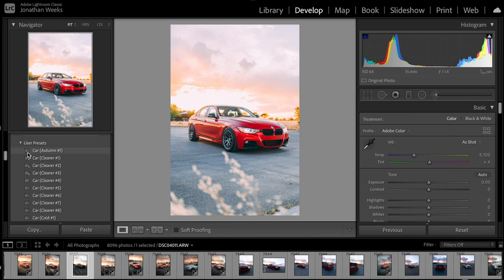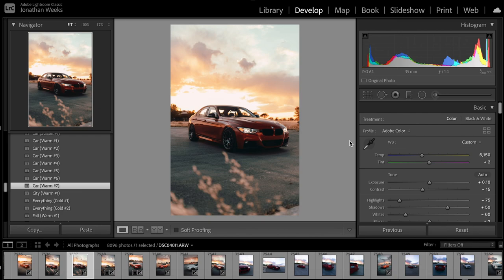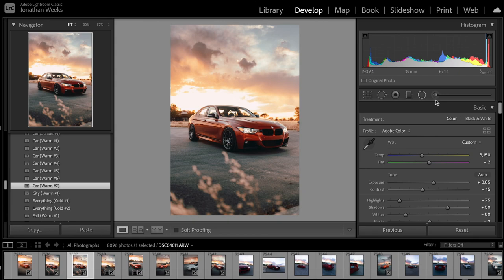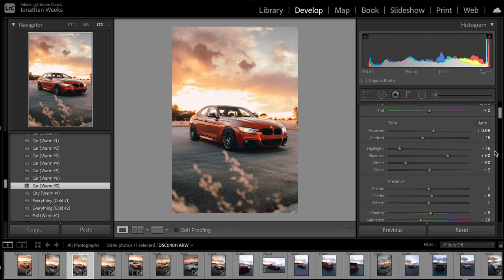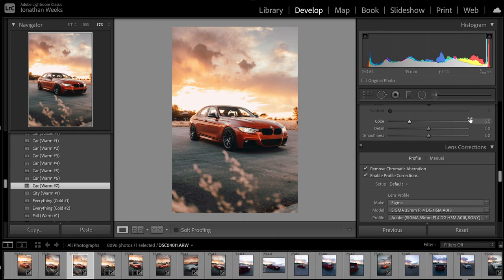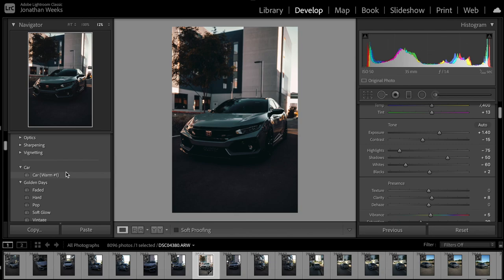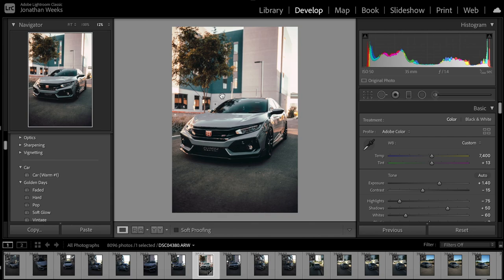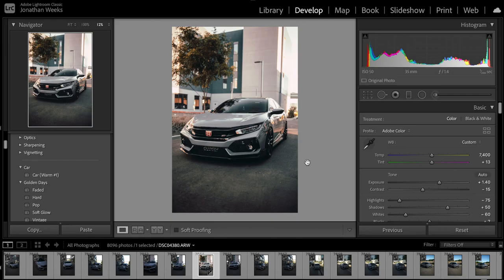HOW I EDIT MY CAR PICTURES FOR INSTAGRAM!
Hey, what's up, guys! Today I show you guys how I edit my pictures for instagram!

Main Photography camera
Photography lens

HOW TO EDIT PICTURES FOR INSTAGRAM
HOW I EDIT MY CAR ON LIGHTROOM
CAR EDITING ON ADOBE LIGHTROOM
HOW TO EDIT PICTURES ON LIGHTROOM
BMW CAR PICS